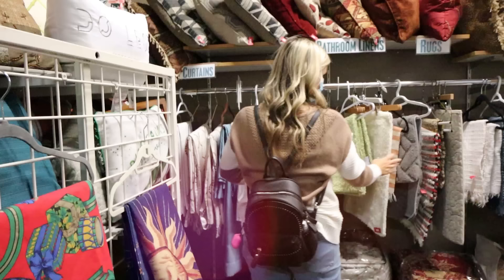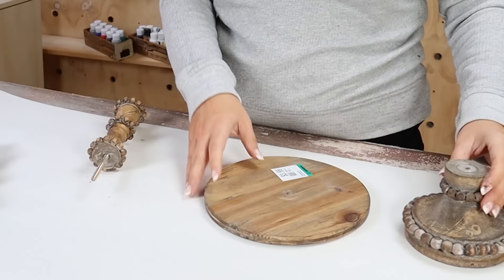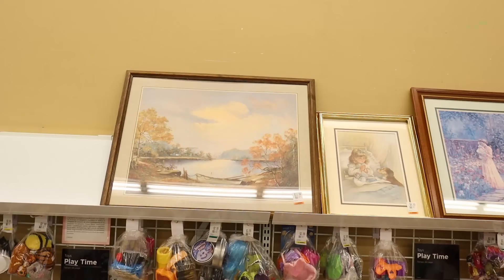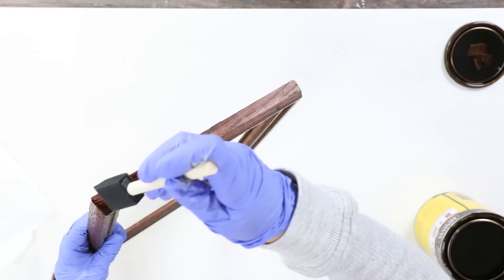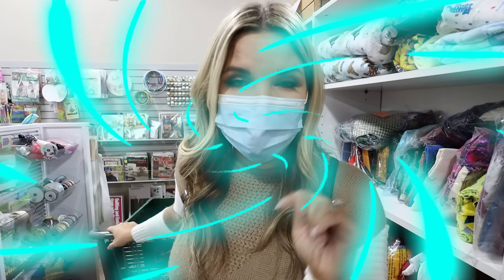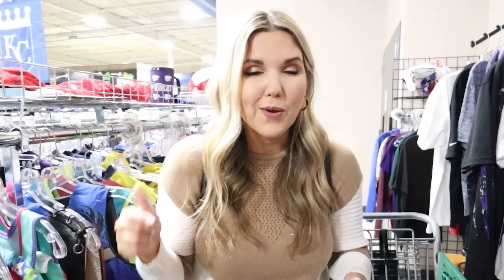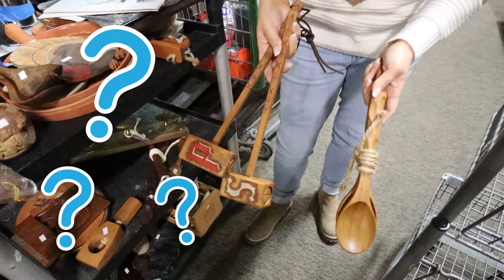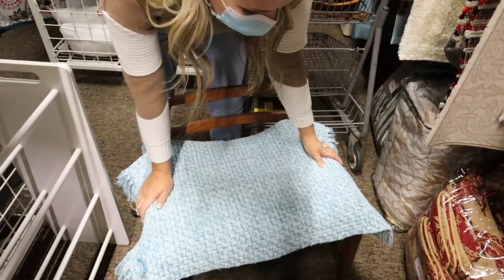I Transformed My Home With CRAZY, CHEAP Thrifted Items!!! (You Won't Believe What I Found)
Thrifting Home Decor To DIY and Style!

Products Used in video:
Wire Cutter
DAP RapidFuse Ultra Clear
Mini Wax Dark Walnut Stain
Foam Brushes
Cricut Tools
Embroidery Hoops
My Scissors

Gina Cole: Pink Slippers
Barbara Gentry: Phone Charging Station
Gail Fort-Cathey: Blue Tumbler With Handle
Susan Cole: Pop It
Teresa Phillips: Blue Cleaning Car Stuff
Heather Williams: Shower Wall Mount
Amanda Leonardi: Windows Blinds Cleaner
Nancy Wagner: Olivia Garden Brushes
Kim Jardinico: Conair Waver
Misty Tucker: Lash Princess
Jamie Frederick: Pink Mat For Hot Iron
Noe Naranjo: Drop Stop
Cecilia Dela Cruz: Men’s Hoodie
Lisa Rodriguez: Car Vacuum
Abigail Grijalva: Blue Mixing Bowls
Shannon Melancon: Pink Collapsible Colander
Sherry West: Black Joggers
Nancy Lane: Rainbow Slime Kit
Kari Box: Wekapo Lounger
Misty Kalbfleisch: Toothpaste Dispenser
Kimberly Gibaud: Eufy Floodlight Cam 2 Pro
Erika Oldson: Battery Organizer
Doris Jones: Small Stud Earrings
Clydene Watson: Candle Lighter
Shirley Ridens: Cricut Explore Air 3

WRITE ME!